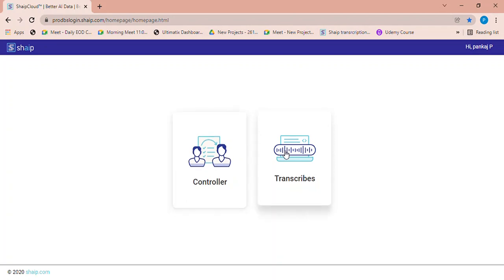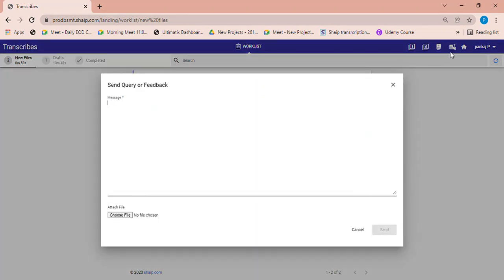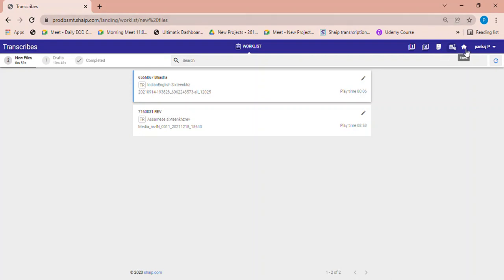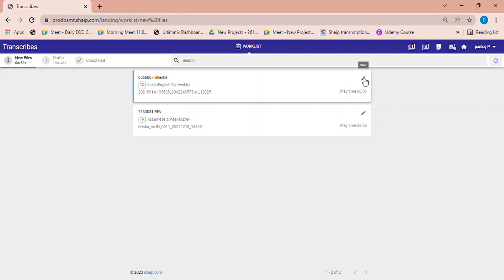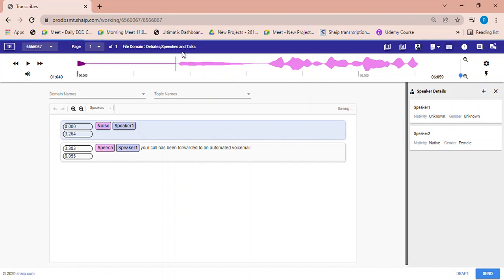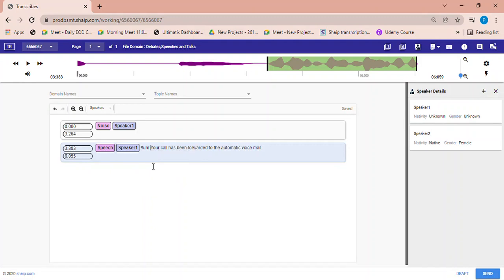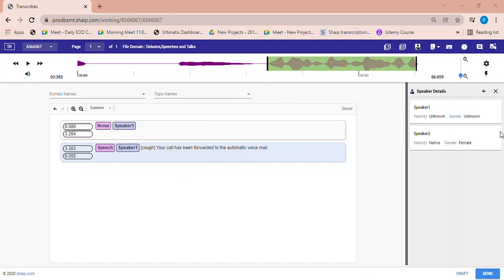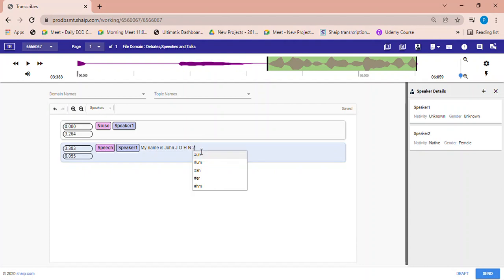Audio Transcription training Shaip bhasha tool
Transcription training video of Indian Languages Hindi, Punjabi and English.